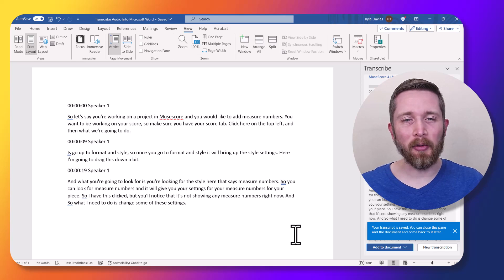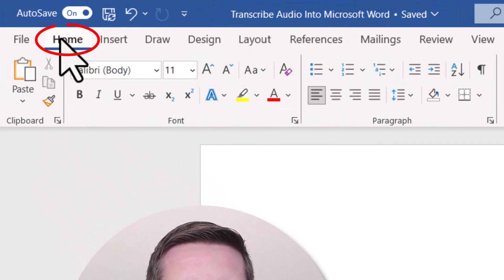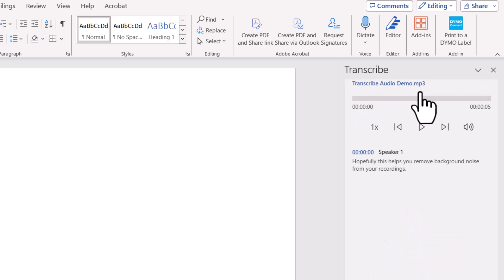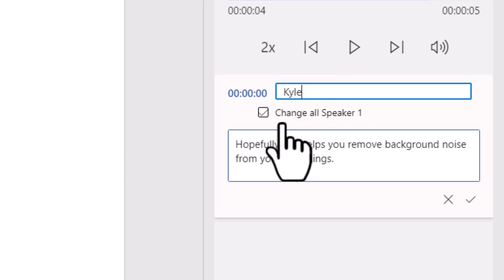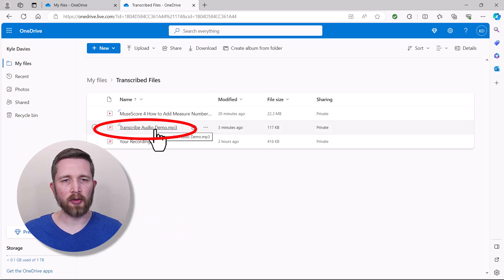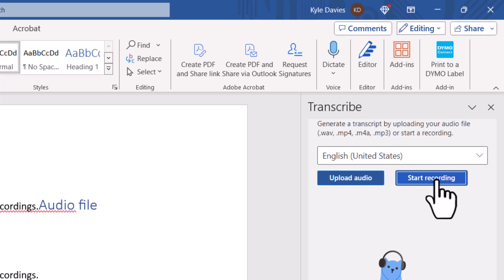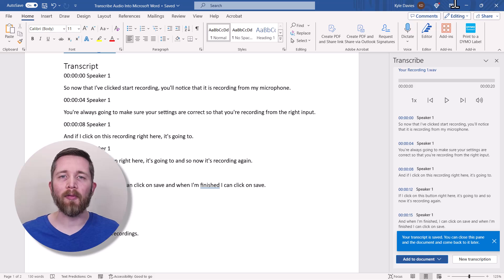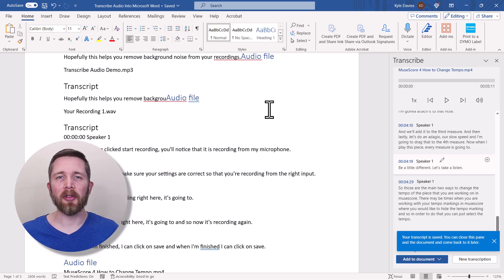How to Instantly Transcribe AUDIO to TEXT in Word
How to convert audio to text in Microsoft Word full walk through tutorial.  Step by step guide on how to transcribe audio to text in Word.  Convert mp3 file to text in MS Word.  Learn how to use dictation (Speech to text) in Word as well.

Microsoft Word offers amazing tools to easily transcribe an audio file into text that you can then edit.  This makes it easy for you to convert any spoken word into text.  Use this feature for podcasts, lectures and meetings

Best,